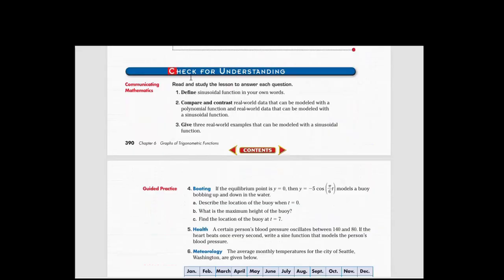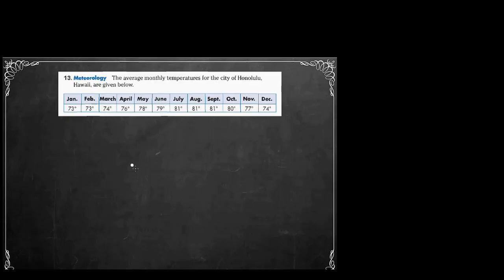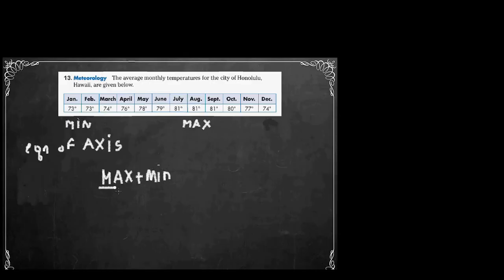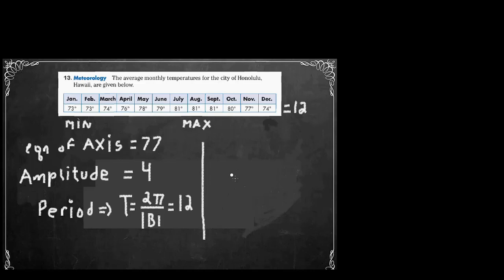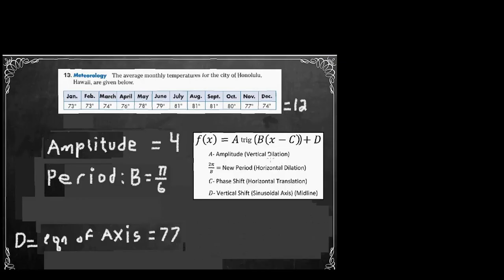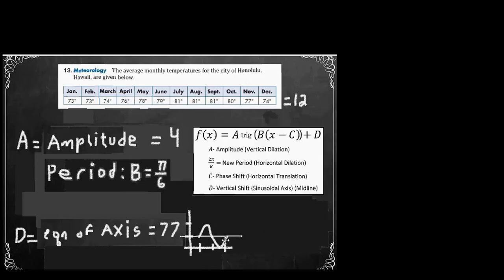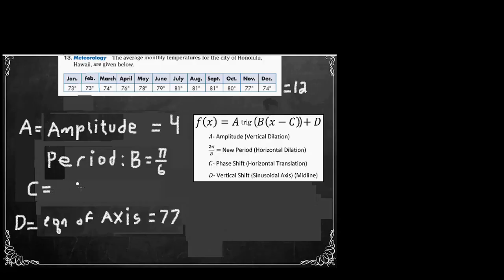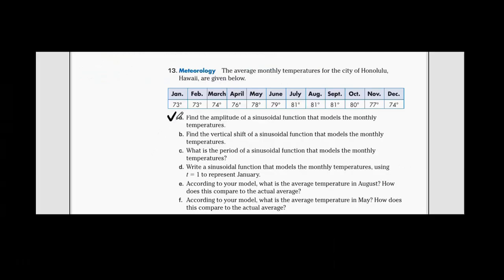Summer Special | Hawaii: What Tells the Story? Write a Sinusoidal Function...P. 2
Part 2: In this video a summer special. Write a Sinusoidal Function.

Then, onto modeling a weather pattern from Hawaii. The overall plan, first a discussion then model raw data with a sinusoidal function.